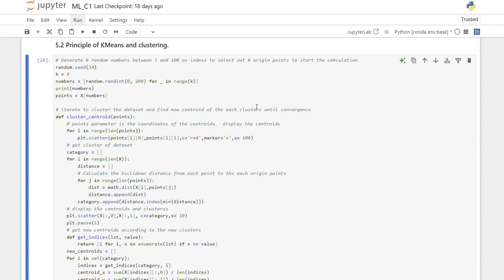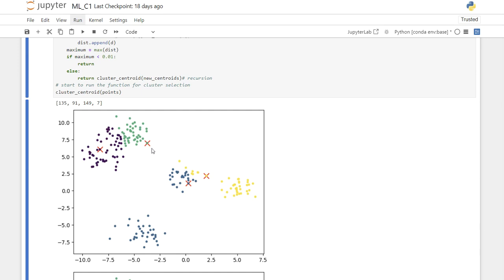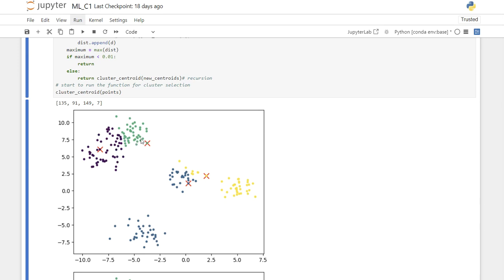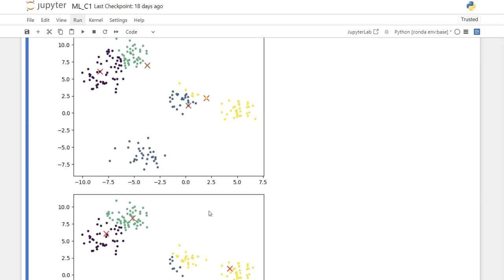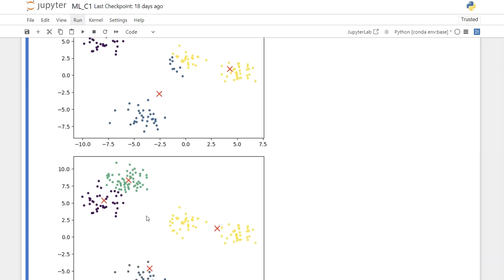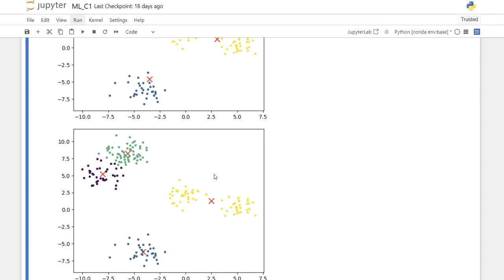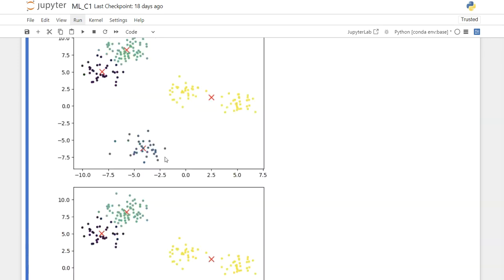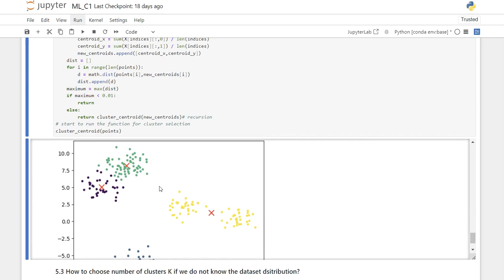C1.9 K-means script